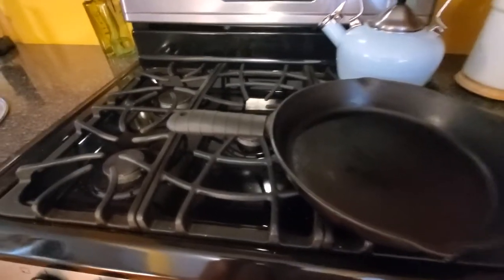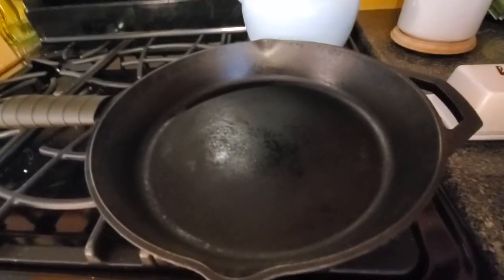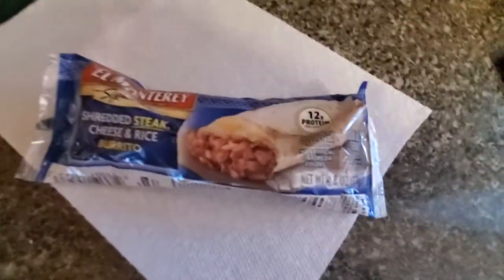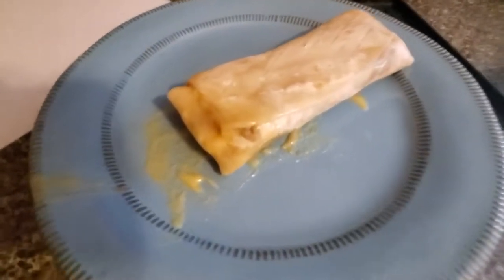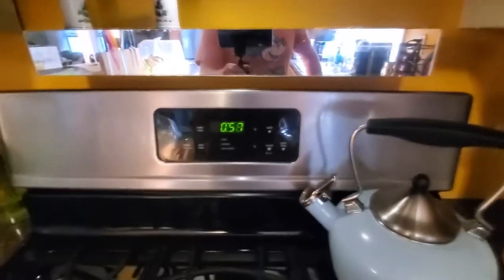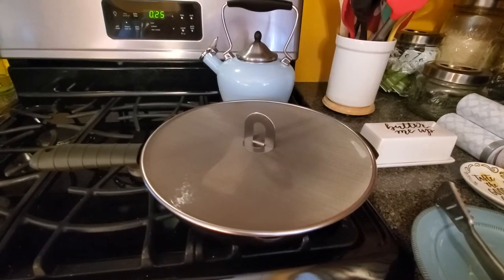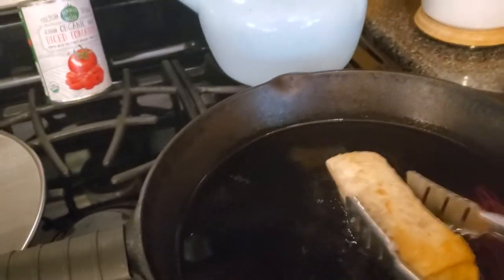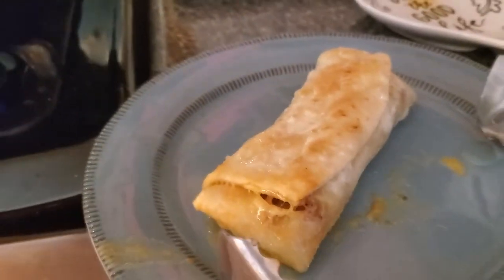How to 𝕖𝕝𝕖𝕧𝕒𝕥𝕖 a frozen burrito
In this video I show how to elevate a frozen burrito